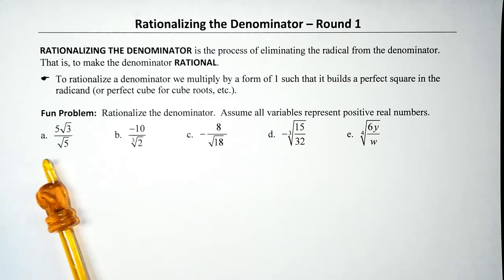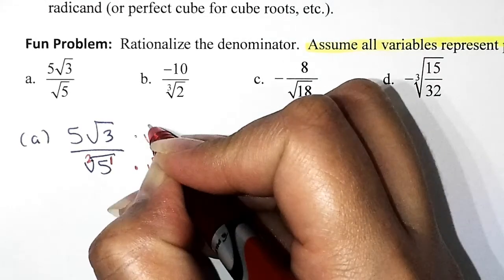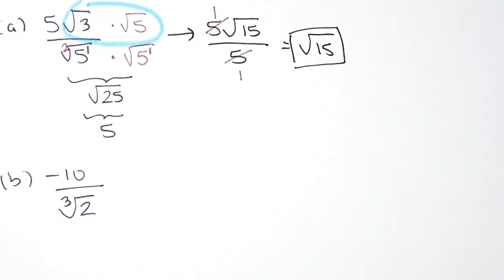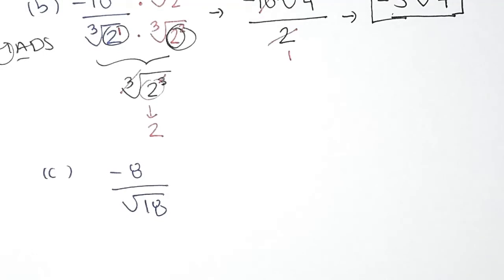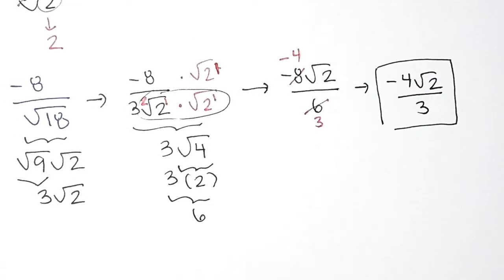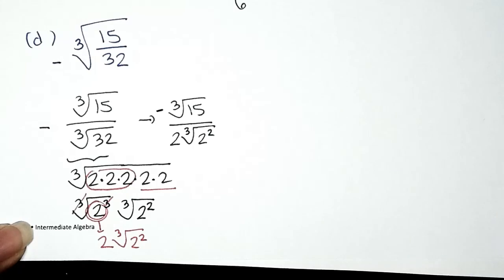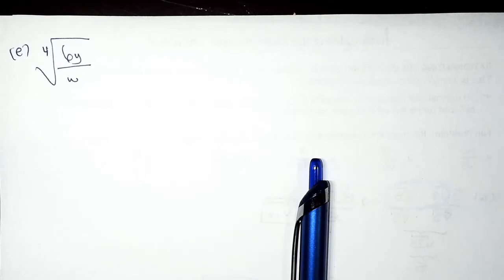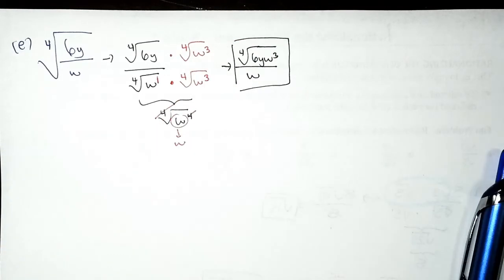Rationalizing the Denominator ⁞ Round 1 [5 EXAMPLES]